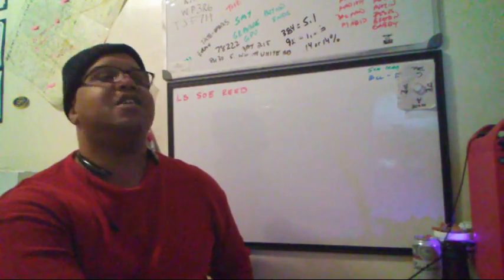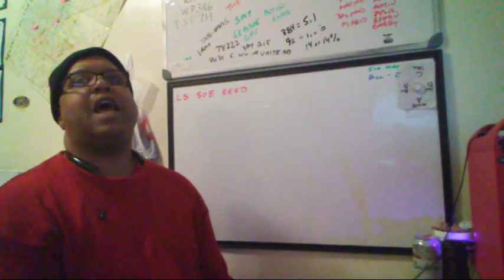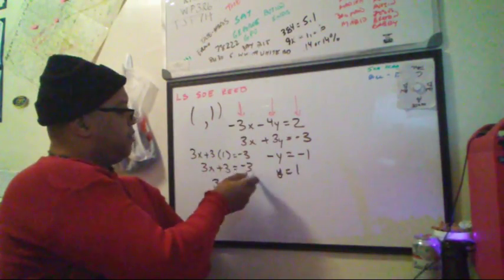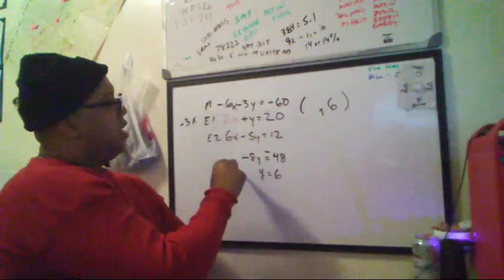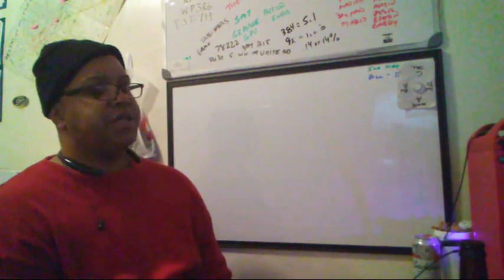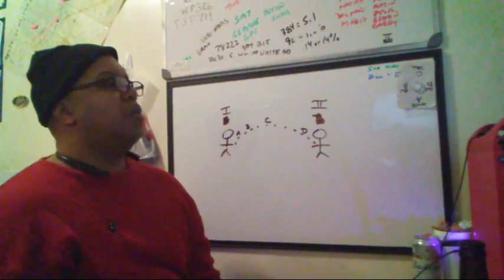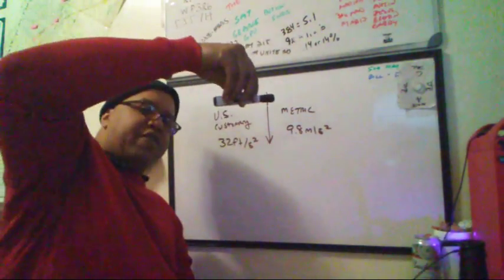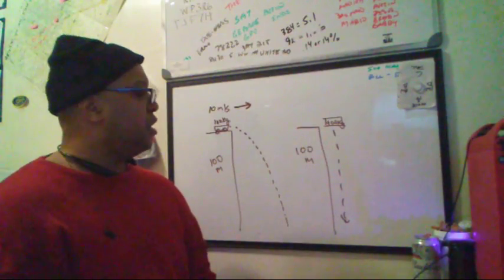Military Aptitude And FAA Test Prep